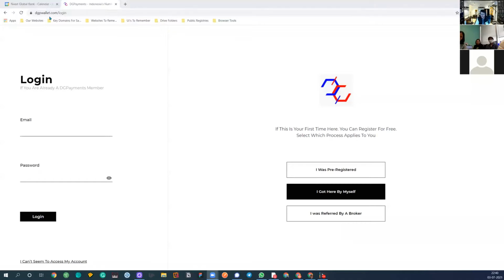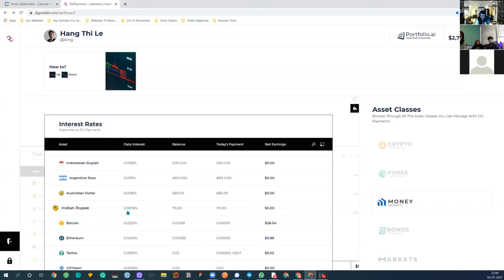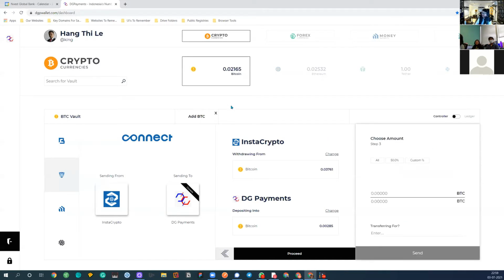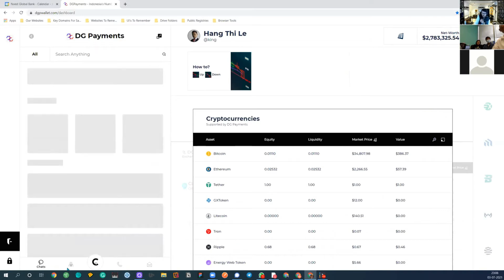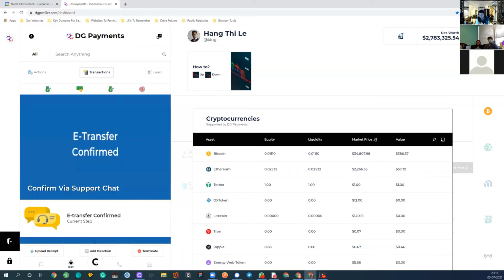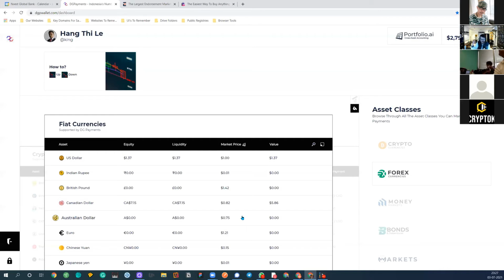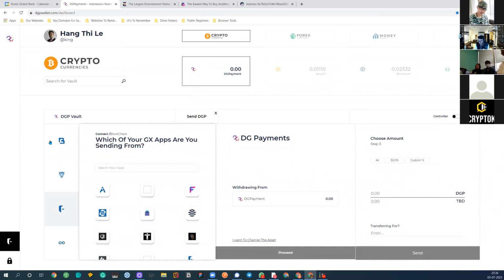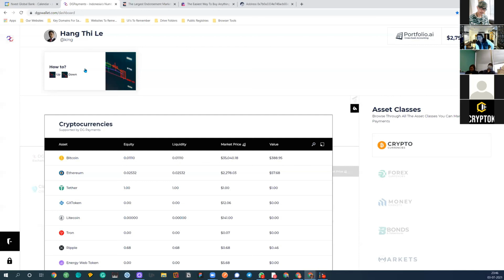Best crypto wallet on the planet!!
DGPwallet is most powerfull crypto wallet on the planet, which is not only to store, but you can get earn by our money market ecosystem.
This wallet comes with an amazing looking interface and offers both mobile and desktop versions. Those into privacy will be happy about the wallet having no accounts, no verification and no KYC for basic wallet features. All that means that you can use this wallet anonymously.

DGPWALLET  also has a built in crypto exchange with 60 crypto pairs. Another key feature is the large number of coins you can stake here.

In terms of coin support, over 300 coins and tokens can be stored.